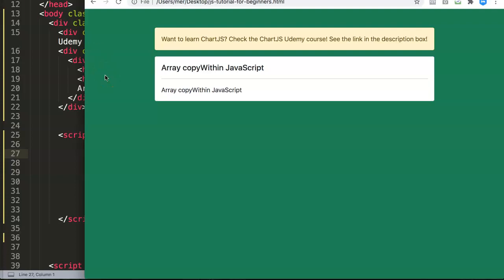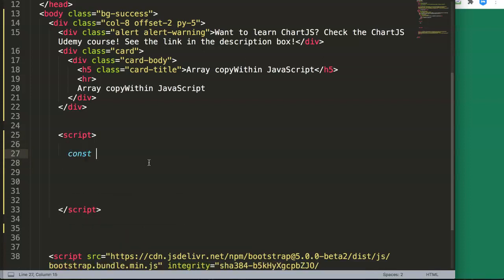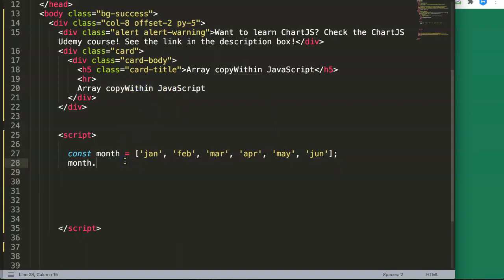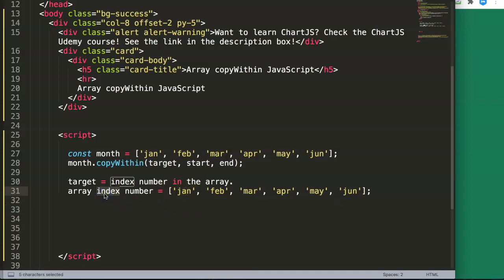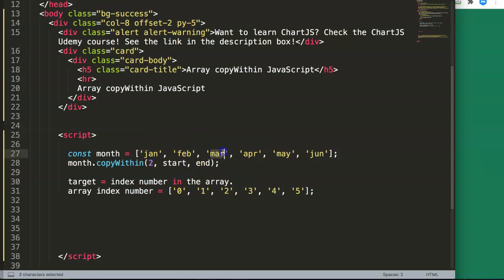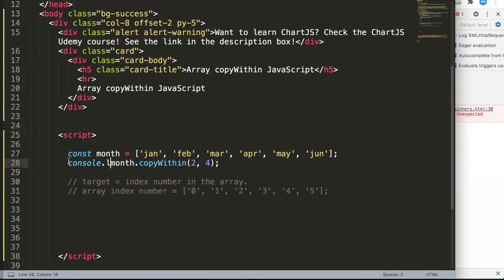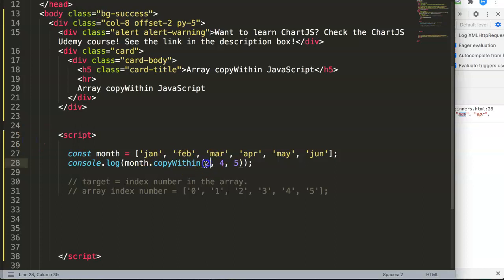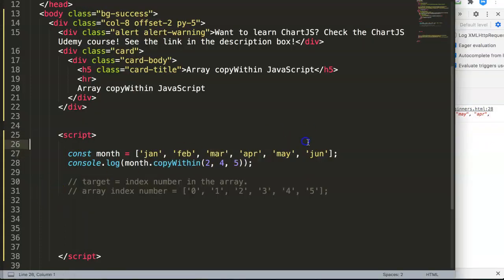Array copyWithin JavaScript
Array copyWithin JavaScript. In this video we will explore how use the array copyWithin method in Javascript. This method can copy a value within an array and overwrite the value in the array itself. Watch to understand this! Let's explore this!

Chart JS Dashboard Series:
👍 Most Liked Video Series: